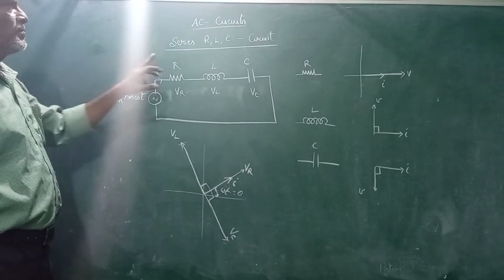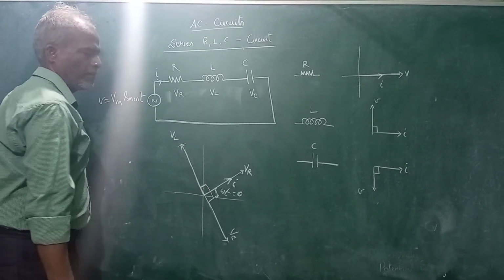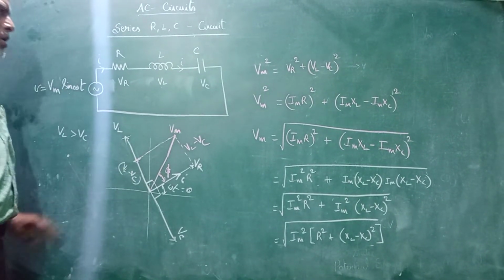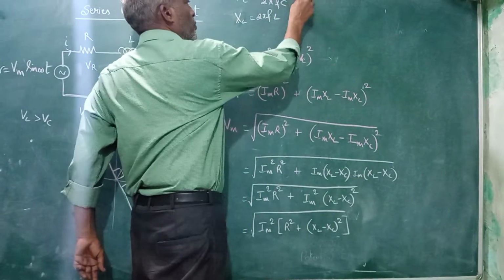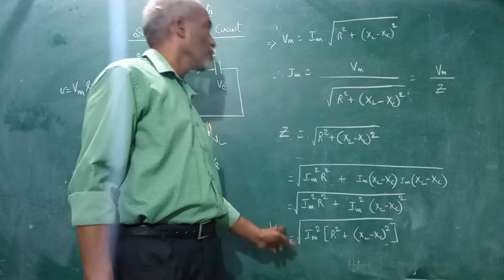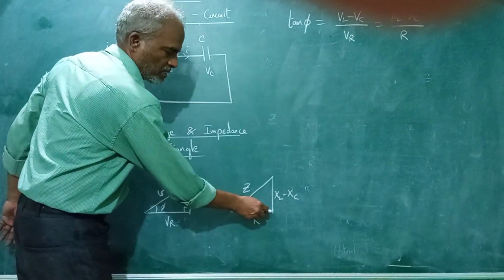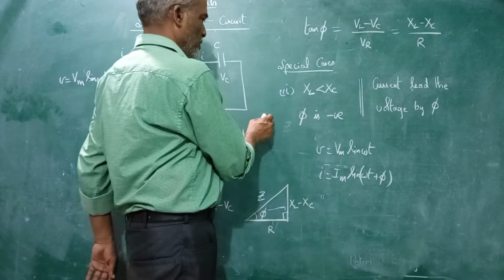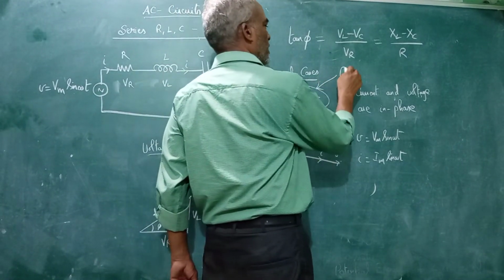RLC circuit (EXPLAINED)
In this video we will be discussing about RLC circuit in detail.